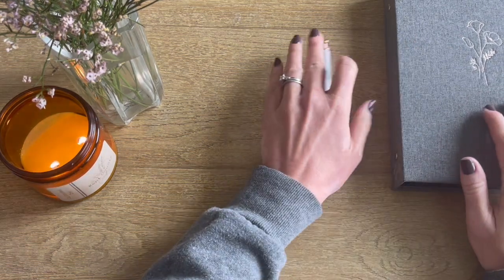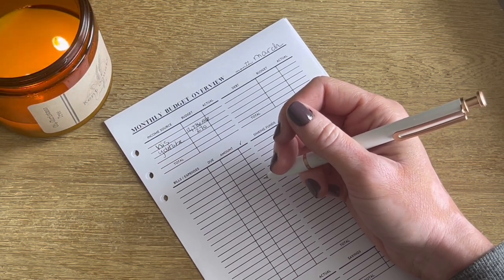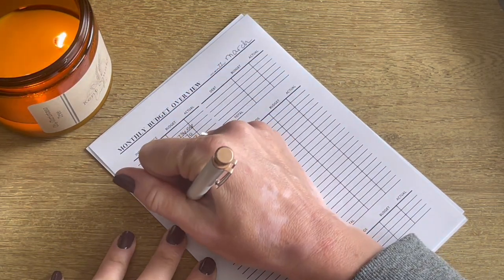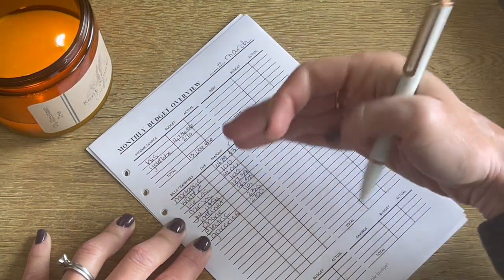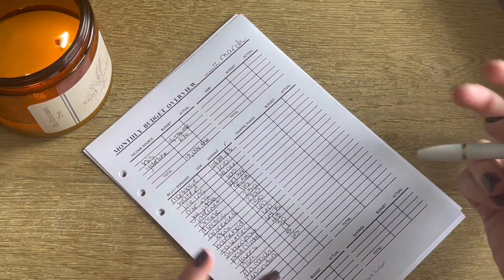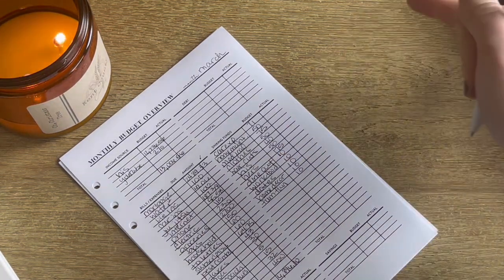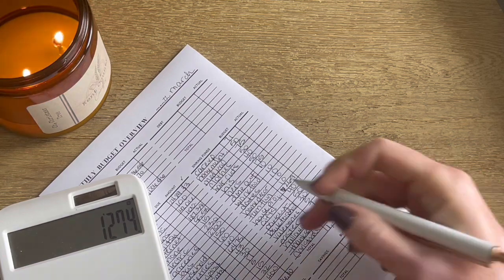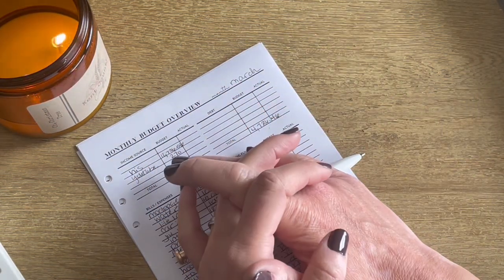budget with me | march 2024 | zero based budgeting | family budget | why you should budget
hey y'all!
thank you so much for tuning in today, your continued support means so much! 🖤🖤🖤

jumping fox designs binder

send me a post card 💌

💰rewards apps i use and love:

receipt hog: receipt hog pays you to upload receipts, take surveys, and more! download and enter code bift4158 to earn a special bonus when you upload your first receipt.

upside: link your debit/credit card or upload a pic of your receipt at select gas stations for cash back on gas/food purchases. use my referral code for a 15 ¢ /gallon bonus on your first gas purchase!

rakuten: shop through the app for cash back on purchases. use my code for $30 cash back once you make your first purchase of at least $30 through the app

drop: earn points in a variety of ways toward the redemption of gift cards. use my referral code for 5,000 bonus points after you sign up and use any shop offer in the app